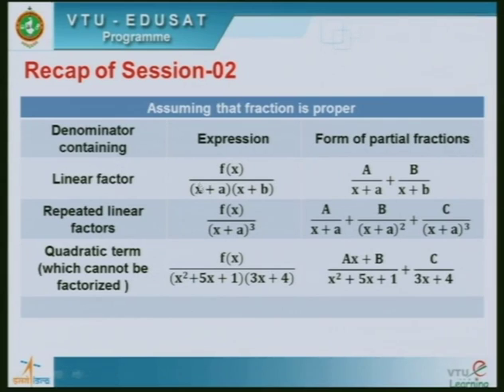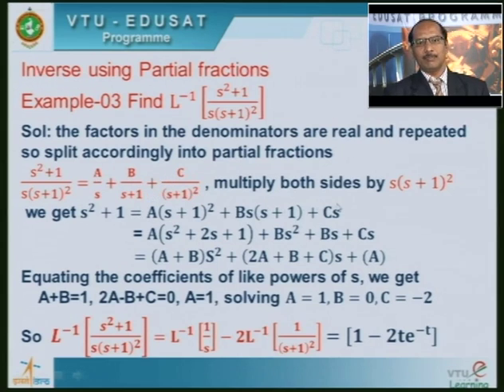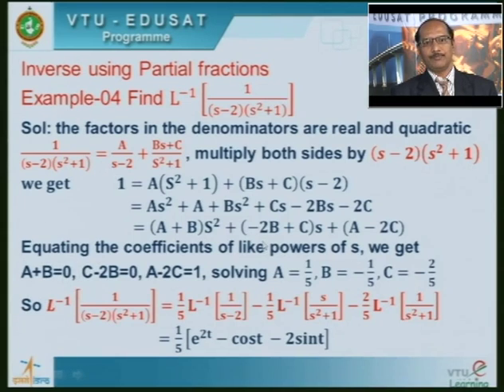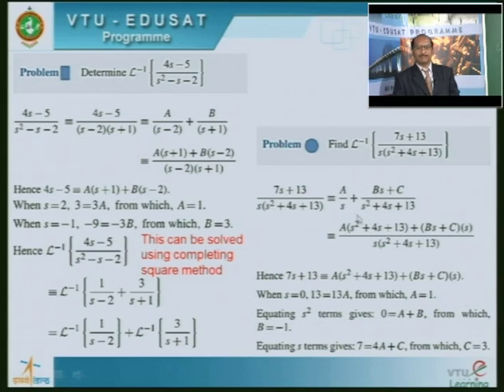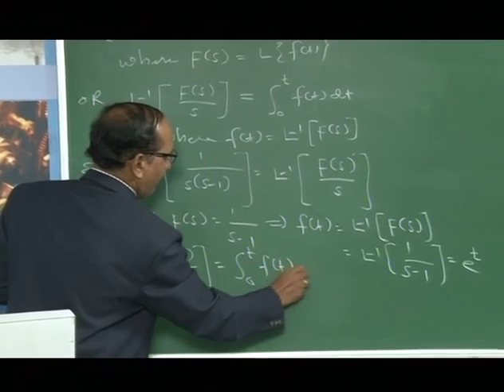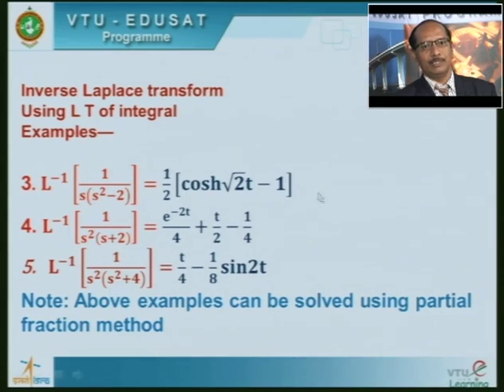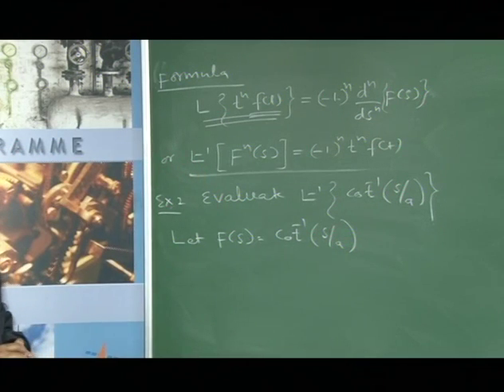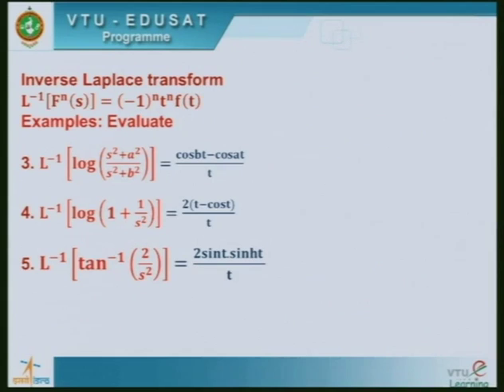27 Inverse Partician fractions and Laplace Transforms | MATDIP401 | Advanced Maths 2 | VTU